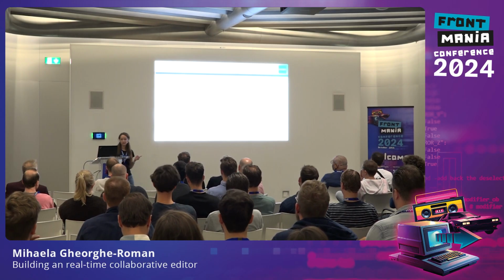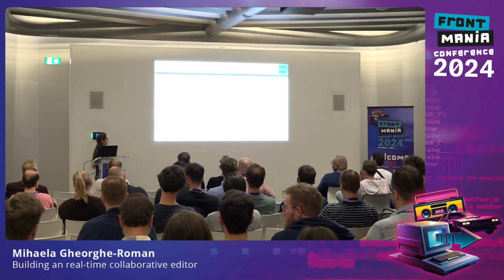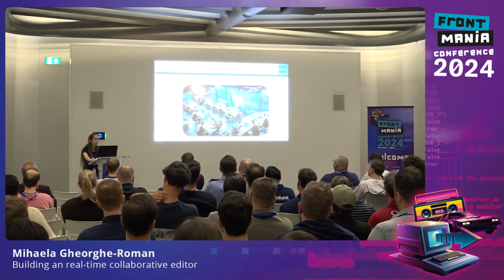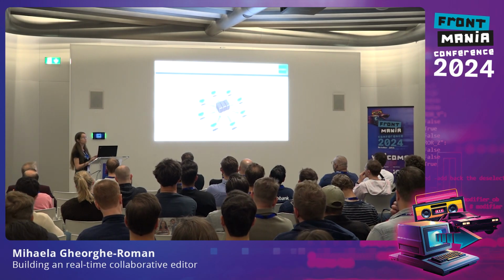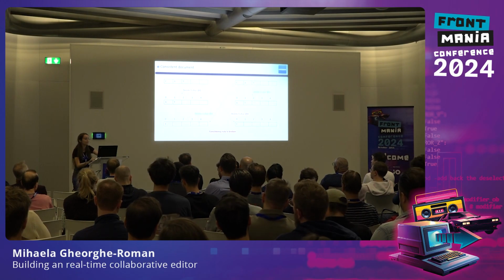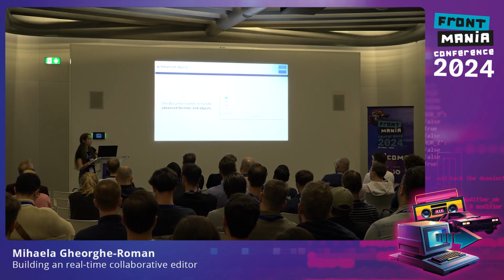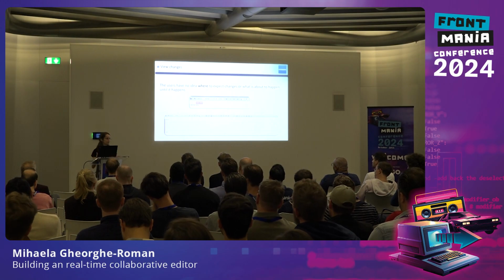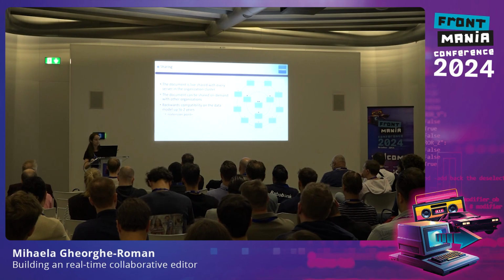Mihaela Gheorghe Roman – Building a real time collaborative editor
Have you ever wondered what it takes to develop a solution similar to Google Docs and then build on top of it with extra layers of security and functionality?

During the planning phase of a military operation, there are multiple text documents that need to be updated simultaneously by multiple users. At the same time, there is a requirement to provide security in air-gapped deployments.

As such, a solution that follows high standards for security, performance and quality is required.

Within my presentation, I will be describing an embedded solution based on advanced operational transformation algorithms which allows real-time secure collaborative editing, as well as several challenges that we have faced during development and how we managed to overcome each of them.